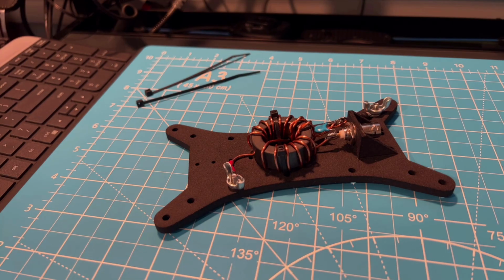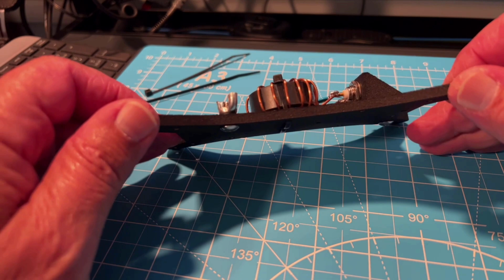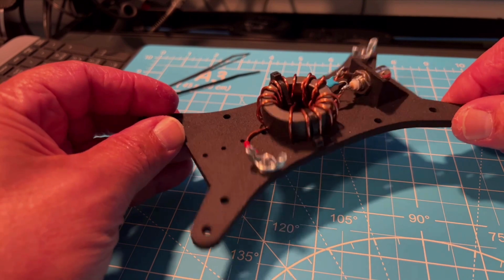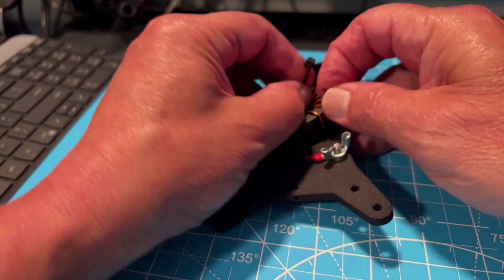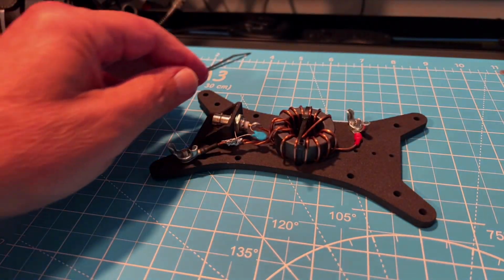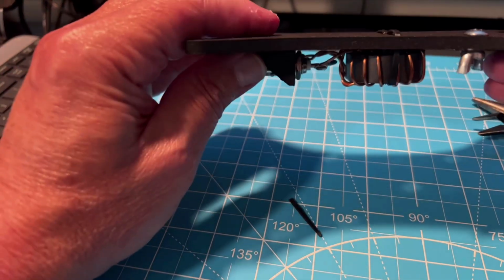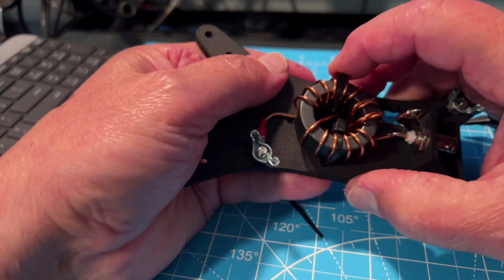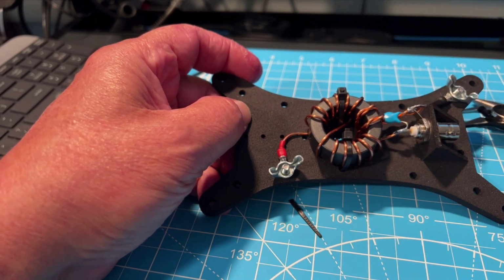Ham Radio End Fed Half Wave Antenna--Attach the Toroid: Coffee & Ham Radio Artemis Antenna Build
Build an End Fed Half Wave Antenna. I'm using the Coffee & Ham Radios Artemis Antenna kit and showing a minor modification I made to attaching the toroid.

IF ALL GOES TO PLAN, I'LL BE PUBLISHING A PLAYLIST FOR BUILDING THIS COFFEE AND HAM RADIOS CARHTENNA ARTEMIS ANTENNA KIT; THE METHODS  WILL APPLY TO ANY CUSTOM BUILT EFHW.

➦Pair The ICOM IC-705 With The XPA125B Amplifier To Get 100 Watts From Your QRP Rig